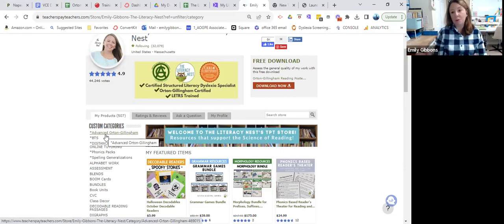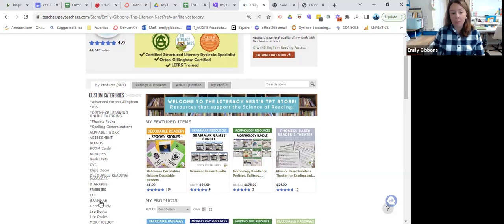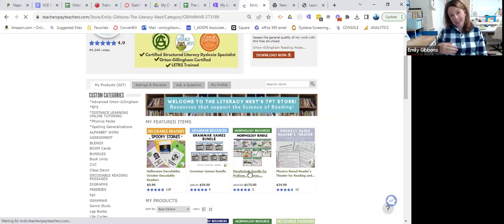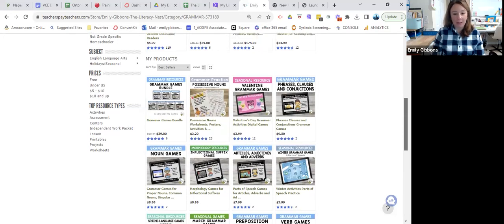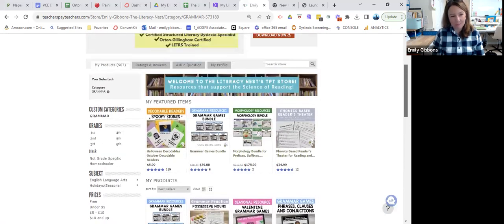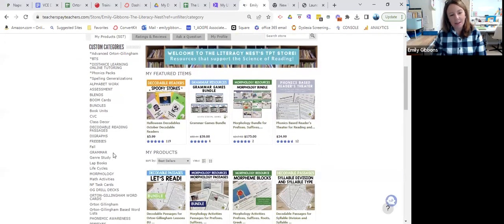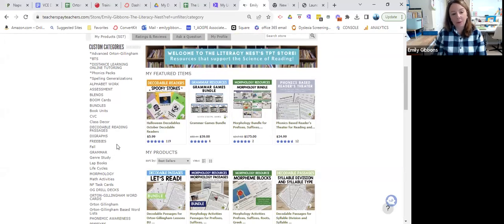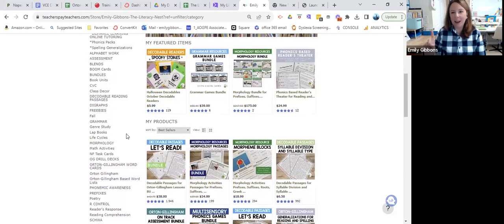Custom Categories in TpT (Teachers Pay Teachers) | Emily Gibbons | The Literacy Nest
I've been on Teachers Pay Teachers (TpT) since 2012 and there are still some features on the site that I'm learning.

In this video, I want to share with you one of my favorite features, the custom categories! I'll walk you through how to use this feature to find what you're looking for more easily!

Let me know if you have any questions about using this feature!